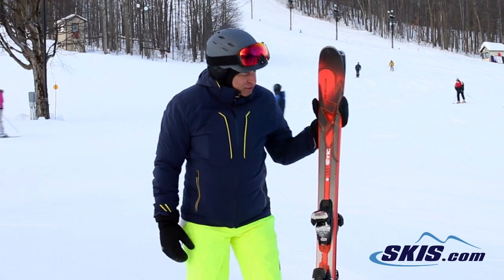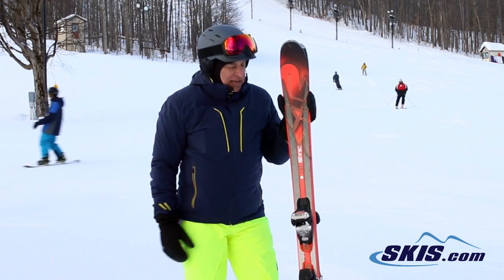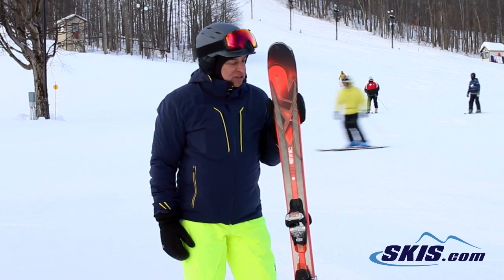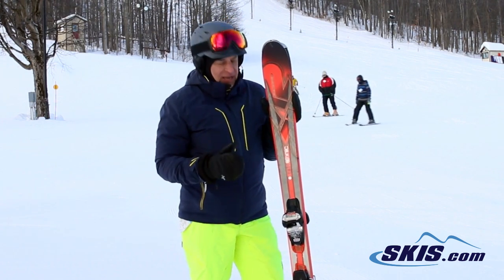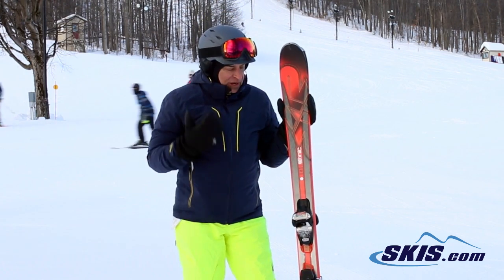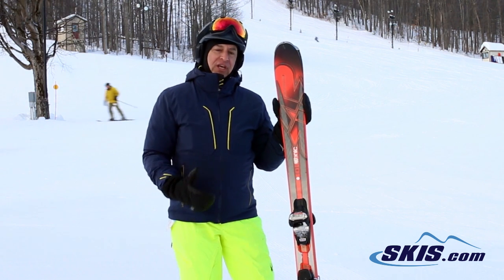Steve's Review-K2 Ikonic 85 Ti Skis 2017-Skis.com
The K2 iKonic 85Ti creates a smooth and stable feeling on the frontside of the mountain. The Carbon Grid Construction uses a weave stretched out across the fore body and tail of the ski to increase the responsiveness at high speeds and increase the torsional strength. K2's Konic Technology pulls heavier material away from the center of the ski to increase the maneuverability by adding strength to the edges, but creating a very low swingweight. All-Terrain Rocker uses rocker in the tip for flotation and easy turning, while camber underfoot delivers edge grip and rebound. The iKonic 85Ti has an Aspen-Paulownia wood core and a metal laminate to beef up the horsepower for control and stability on the frontside of the mountain.